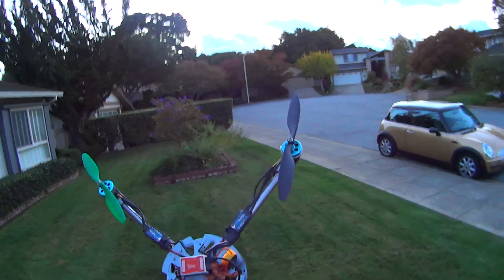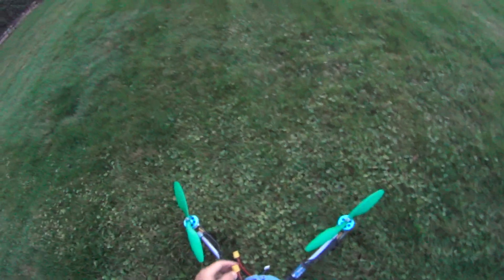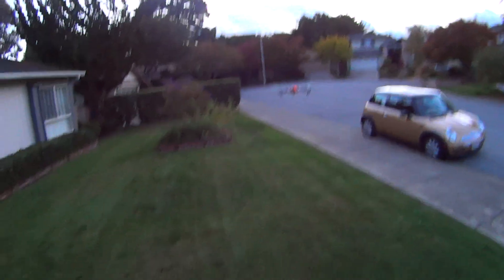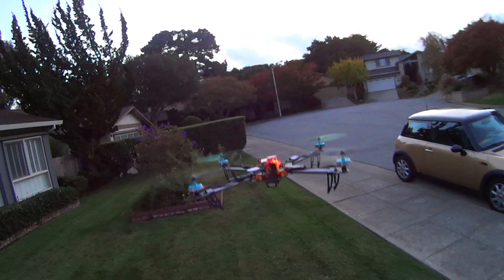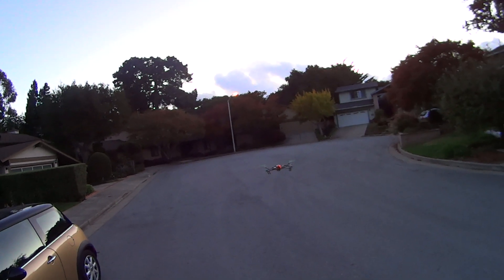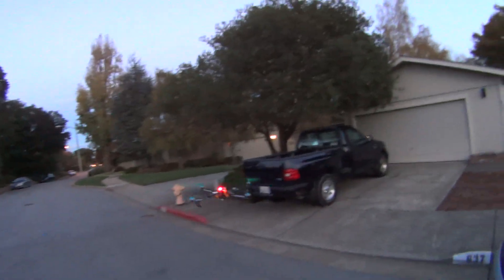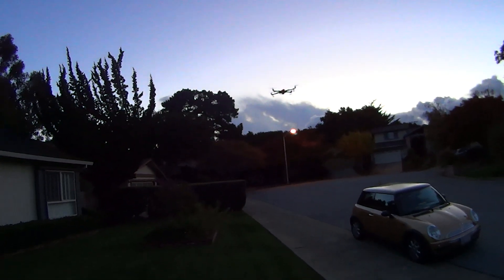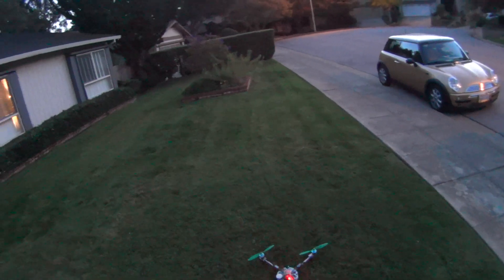Quad Testing: NAZA GPS, SimonK ESC's and H.A.L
Little run through of my new set up. Here are the links for the HK parts I used.